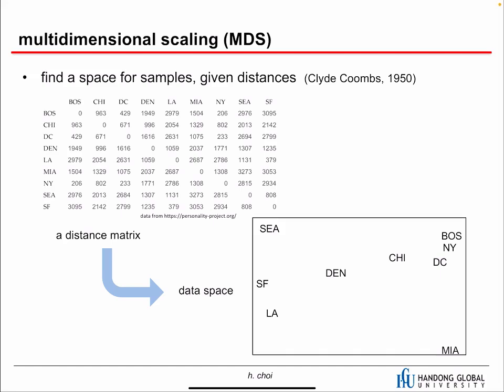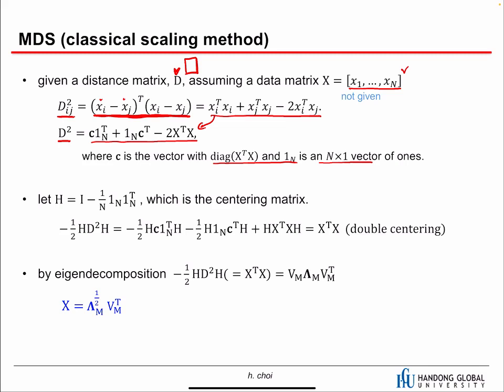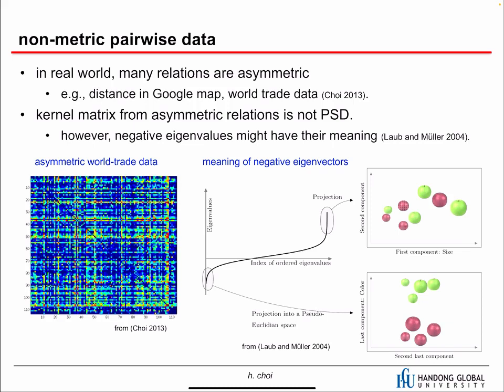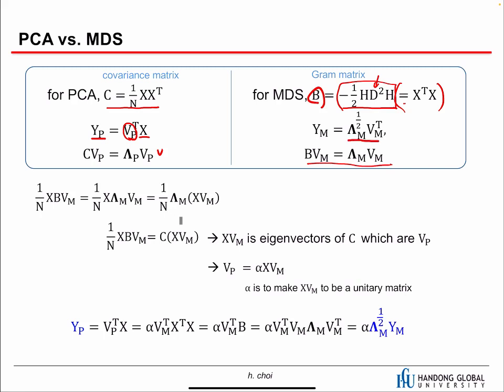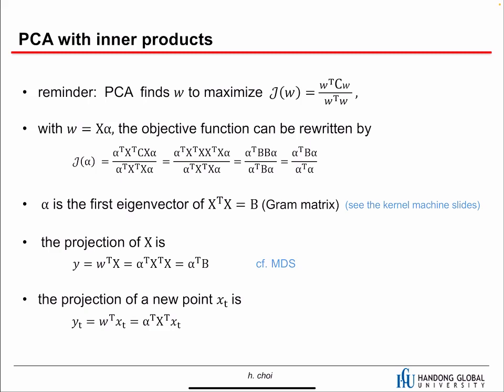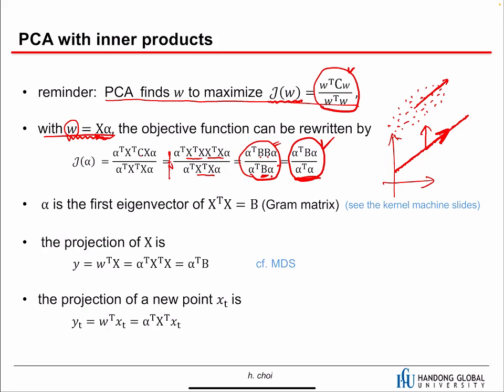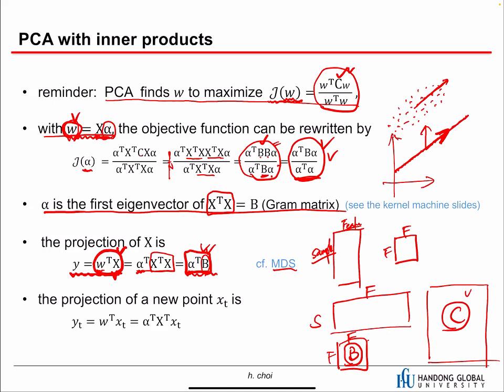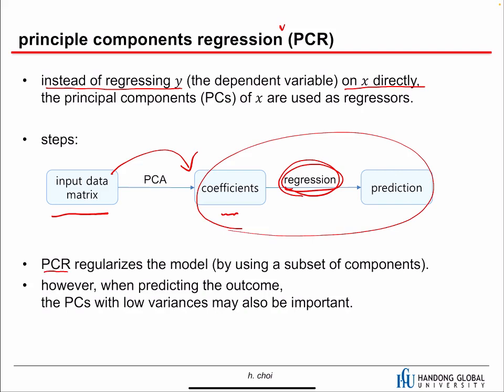ML 8-2 Dimension Reduction [2/5]